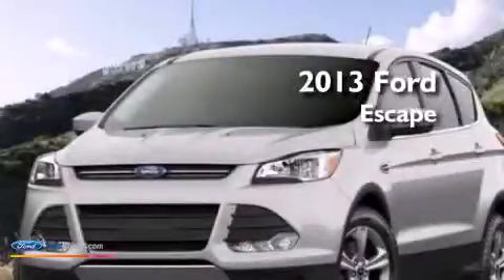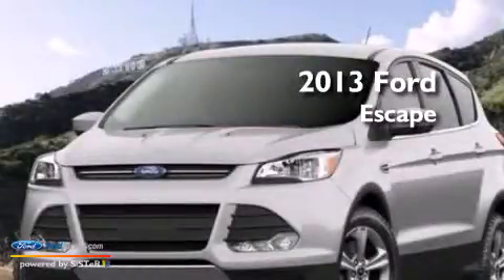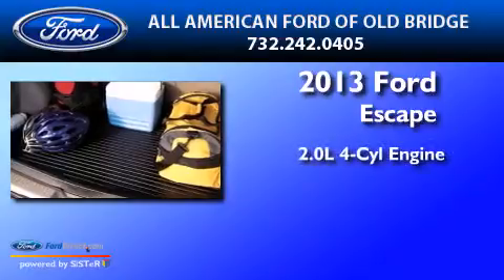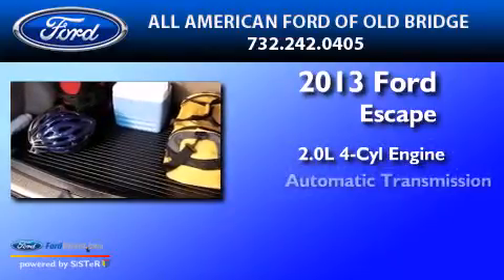2013 FORD ESCAPE Old Bridge NJ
We have been honored to serve the Old Bridge NJ area , we promise that your experience at our dealership will exceed your expectations ! Year : 2013 Make : FORD Model : ESCAPE Engine : 2.0L I4 16V GDI DOHC TURBO Trans . : 6-SPEED AUTOMATIC Exterior : INGOT SILVER METALLIC Miles : 5 Interior : MEDIUM LIGHT STONE Stock : 132287 All American Ford of Old Bridge Route 9 South Old Bridge , NJ 08857